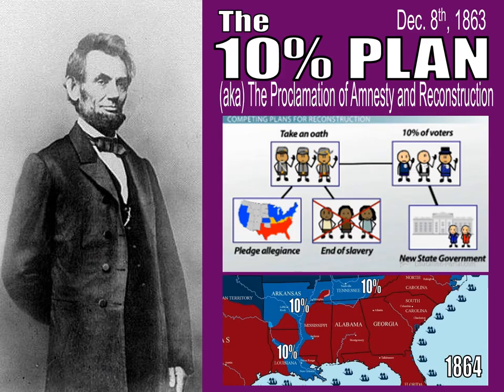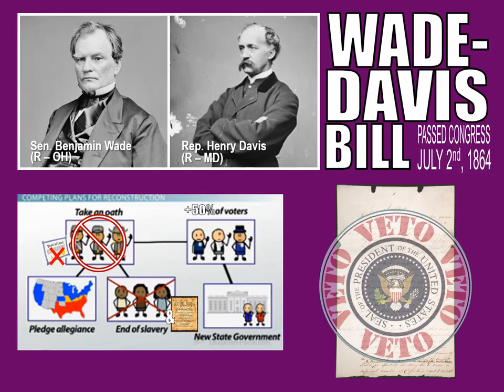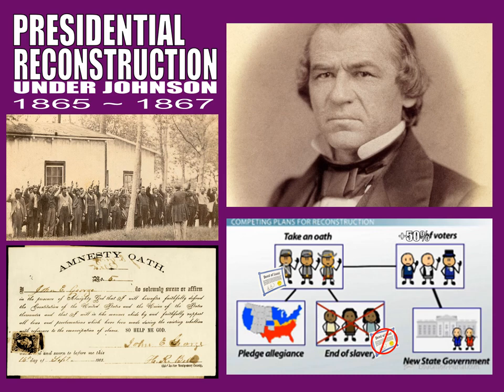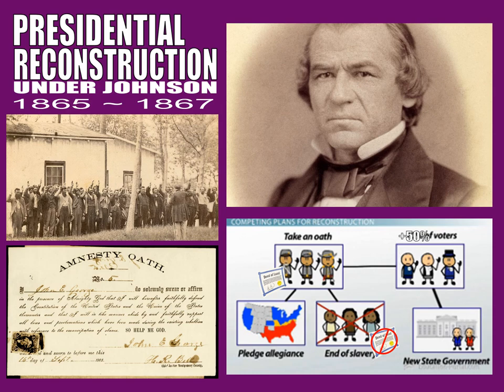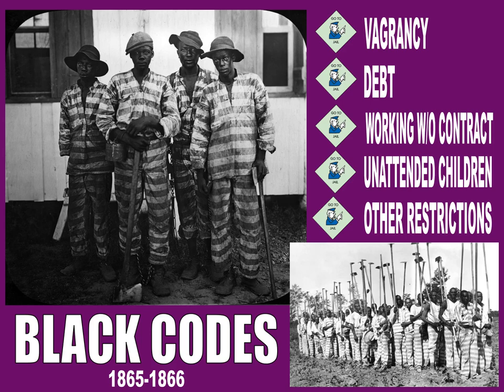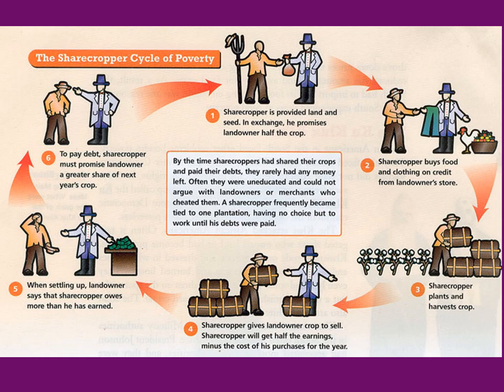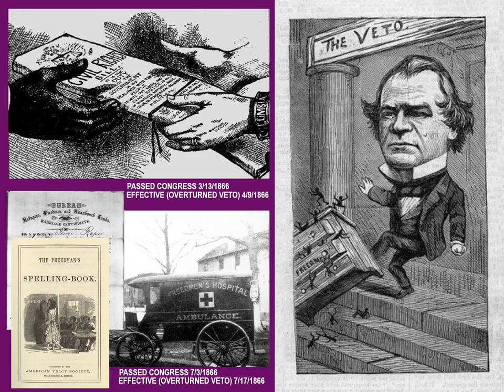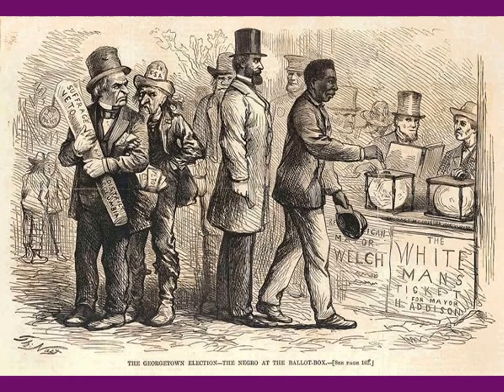Presidential Reconstruction 1865-66